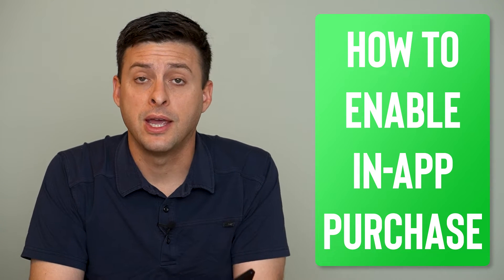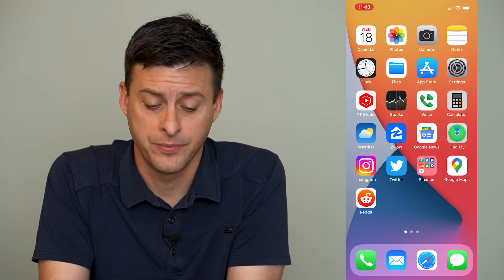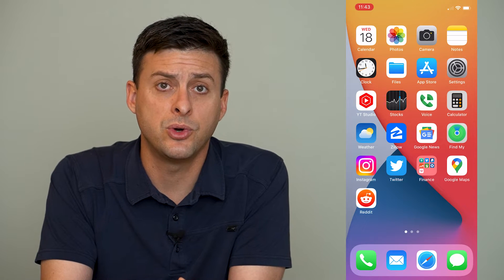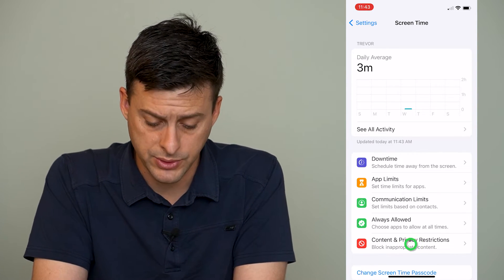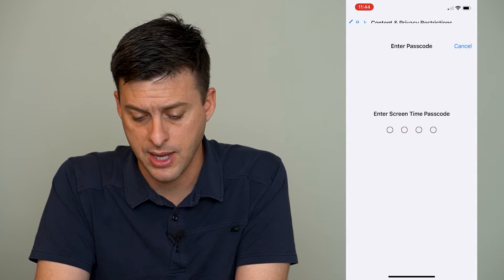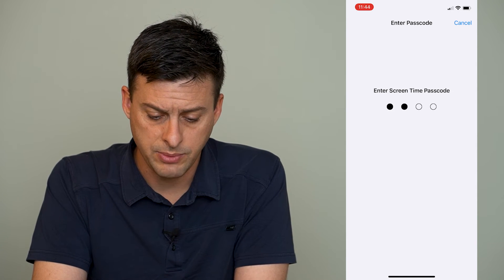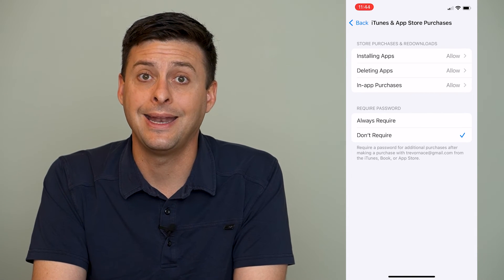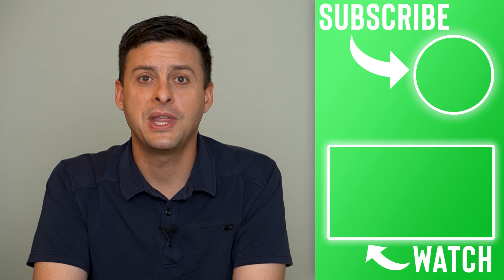How To Enable In-App Purchases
Let's enable in-app purchases so you can buy subscriptions, premium content, or purchase something in a game while playing on your iPhone.